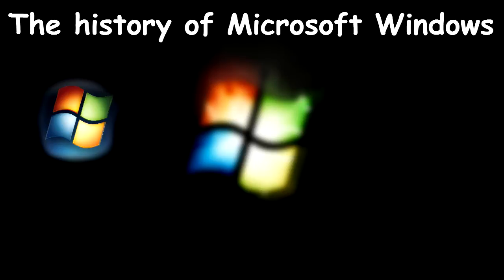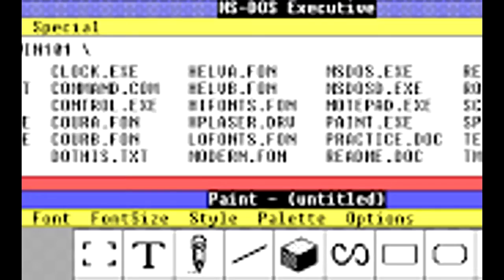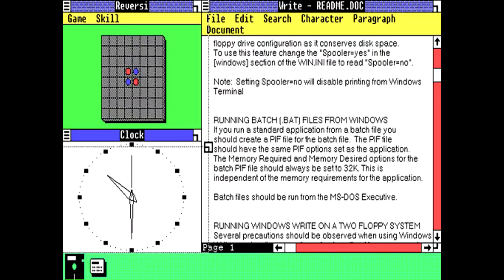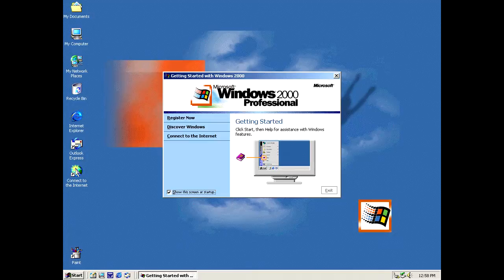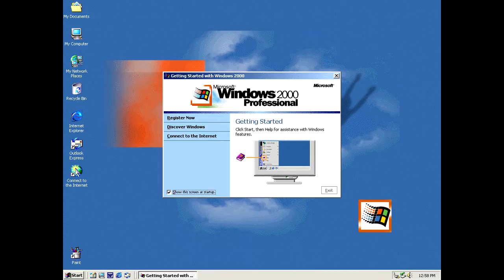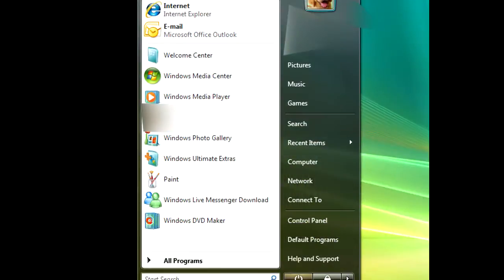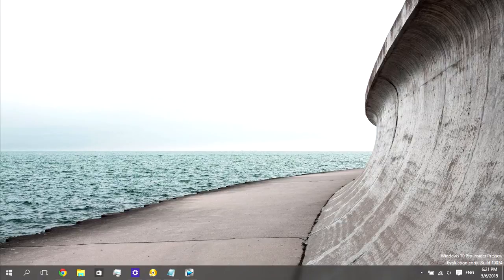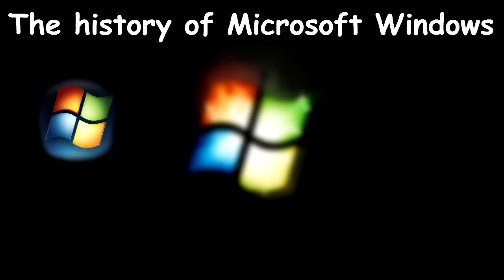The History of Windows: From 1.0, to 10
Hey everyone, and welcome to an other video! Today, I'm going to be diving into the history of Microsoft's most widely used operating system! From its start, until today, windows has changed. A lot.

Note: I may have made mistakes. If I did, please correct me in the comments. Also, I cover every os's background briefly, so I don't make the video long. If you want me to make a complete history video, make sure to tell me!